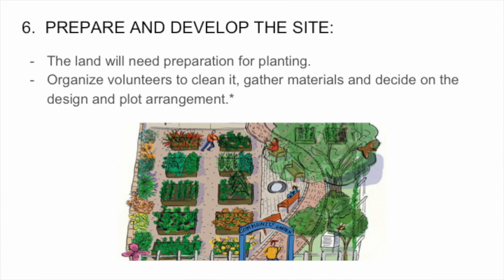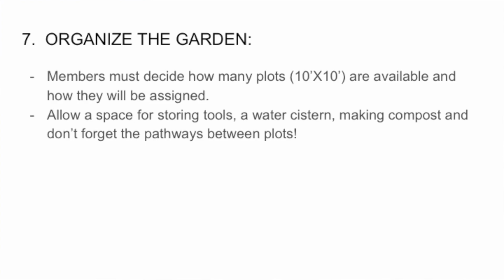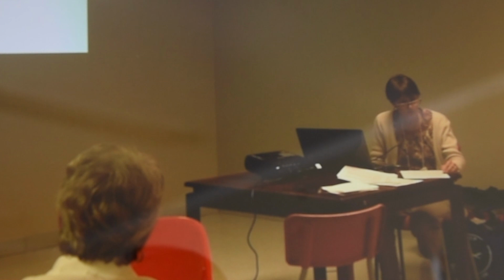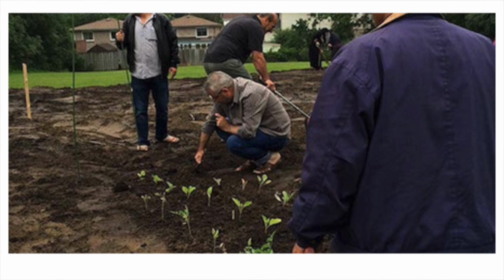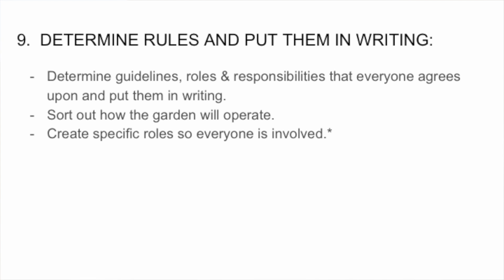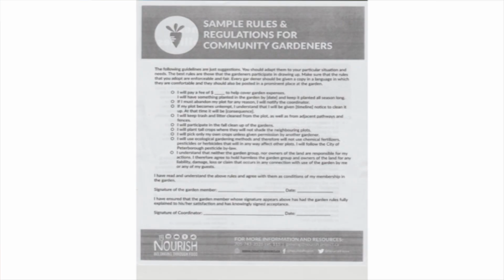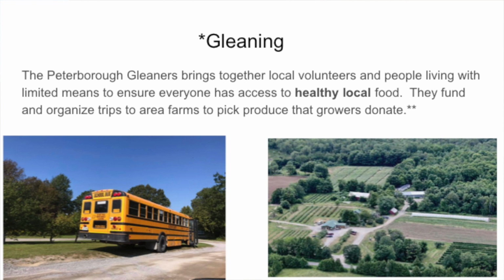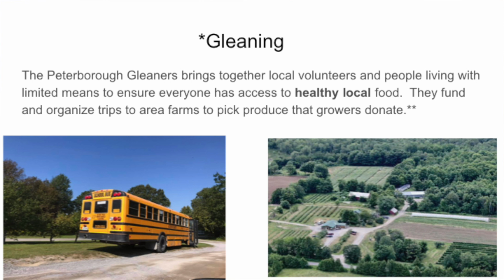2018 Community Garden 3